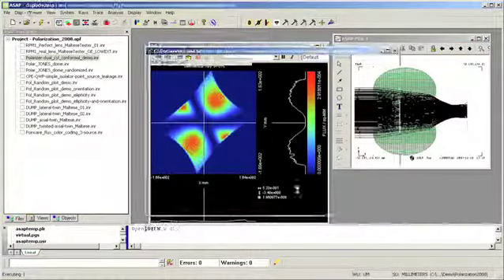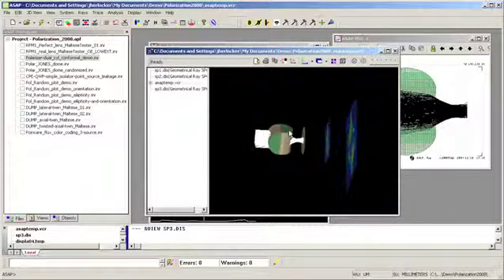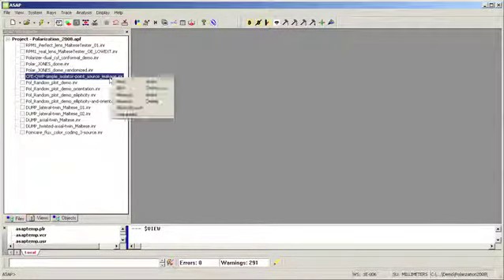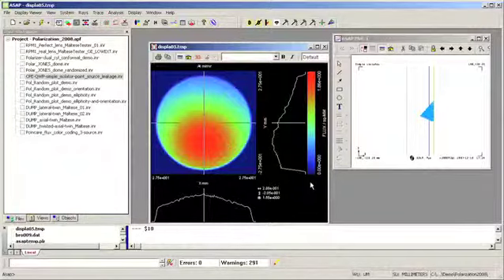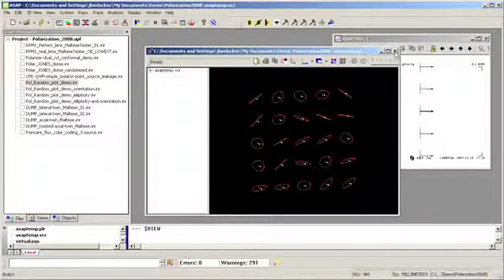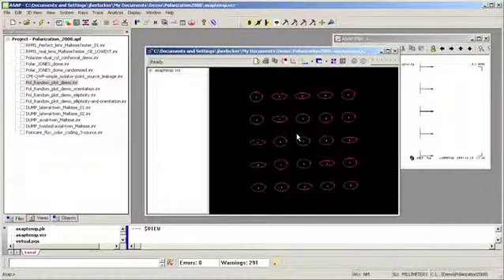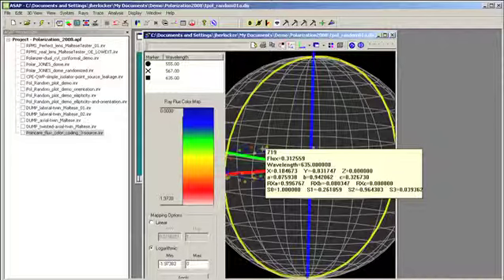Introduction to Polarization Modeling in ASAP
Examples of polarization modeling in ASAP including the Realistic Polarizer Model, Maltese cross visualization, Stokes values, Jones values, and Poincare sphere visualization tool.